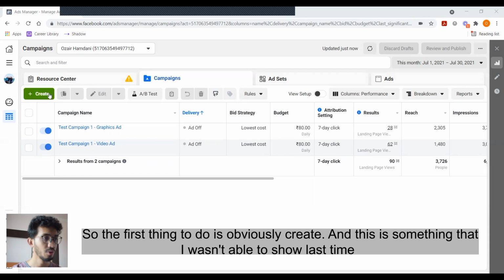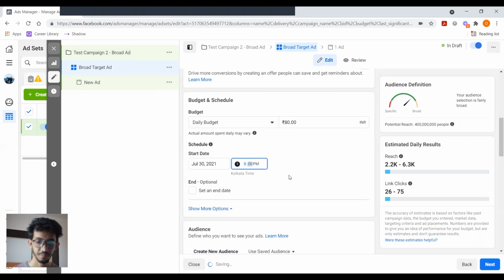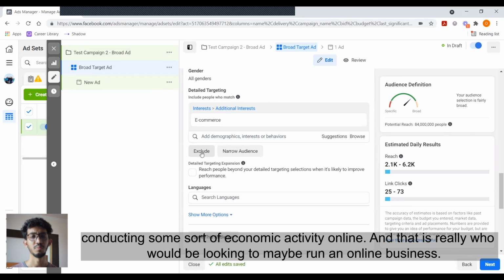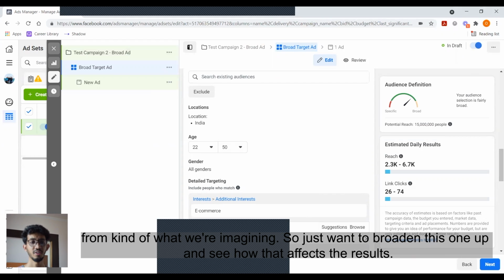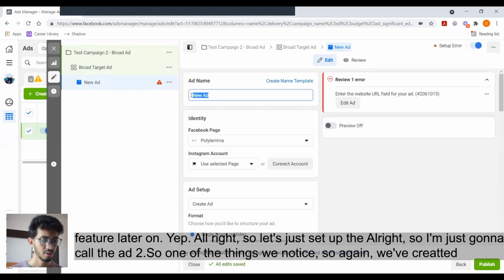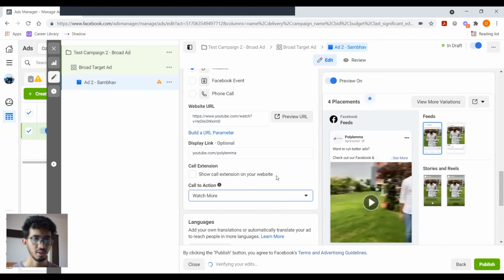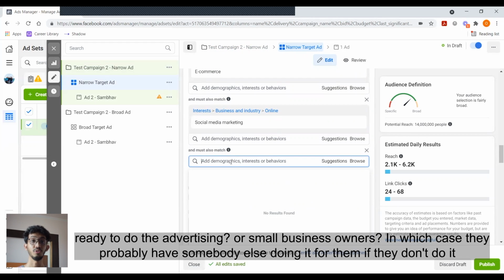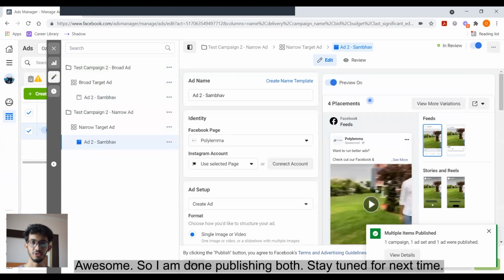Struggling to decide on your target audience size on Facebook Advertising? - Experiment Setup Video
Struggling to decide on your target audience size? Check out this video to see how we set up and ran a Facebook Ad experiment to figure out this very thing.

Polylemma:
We are building a social media advertising course. It will be made completely in public, our thoughts, the experiments, the analysis. Everything. If this is something of interest to you please keep following the channel, and provide feedback or start a dialogue whenever you like. It is only for this reason that we have chosen to build in public.